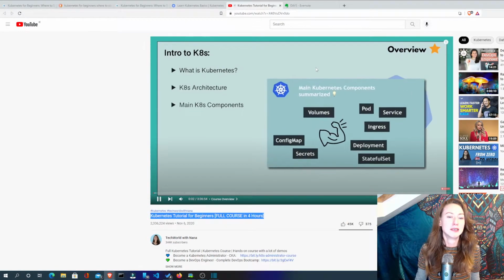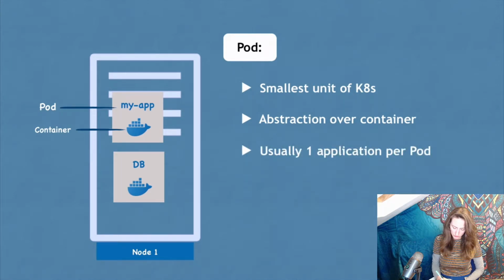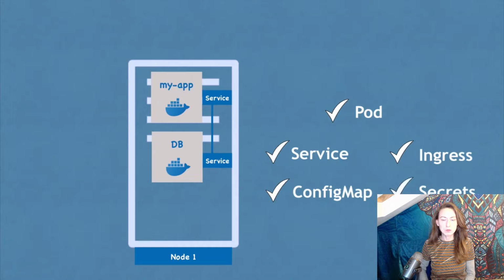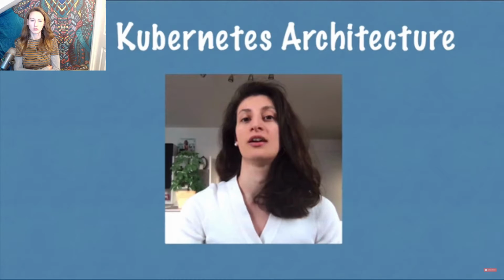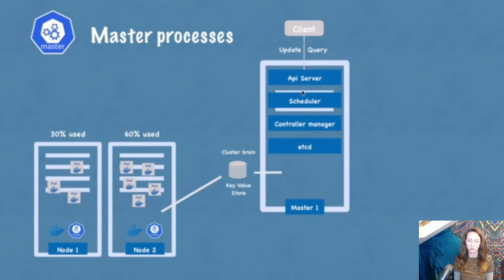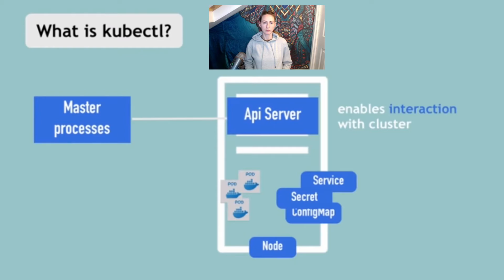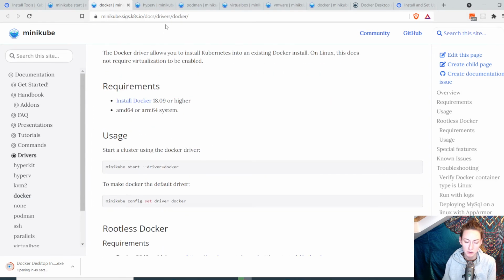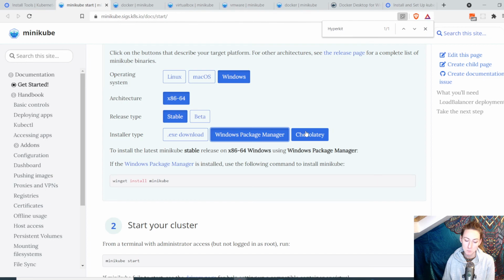KUBERNETES - K8s DEPLOYMENT | DAY 45 | 100 DAYS OF CODE | LILLY CODE | TECHWORLD WITH NANA CONTENT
All credits for content go to:
TechWorld with Nana, check her YouTube channel out here (she is a very skilled and competent lady)
Check out the course I'm following in todays video

Bitcoin: 3MXJoeQPmrACtJmVyhUf79xpbzEpkTgc9u
Ethereum: 0x836DffD1D60B1265eb9a5335D4790Ef07BA0F699